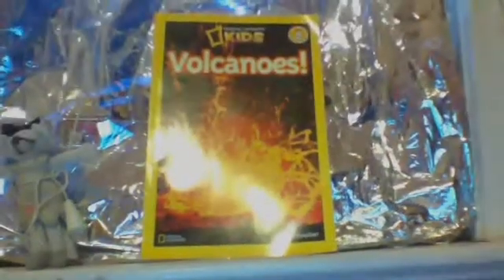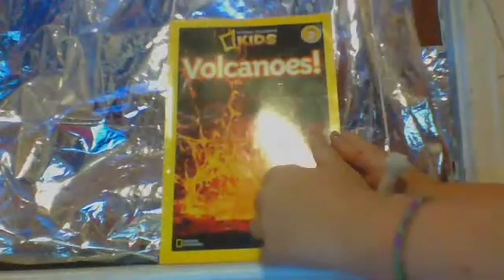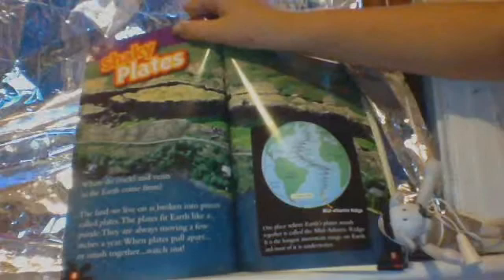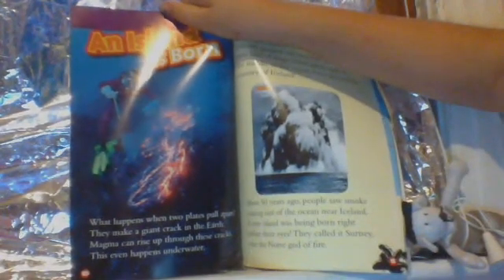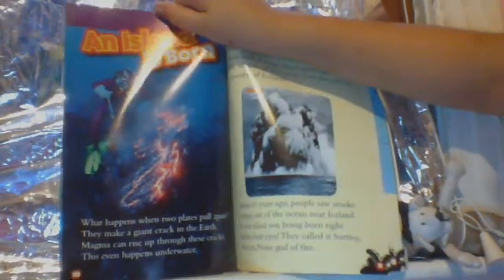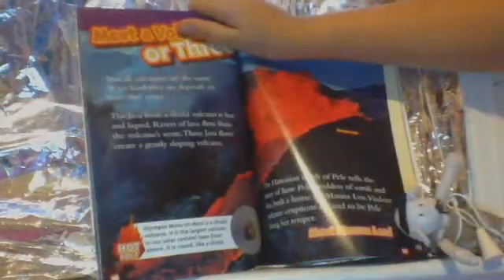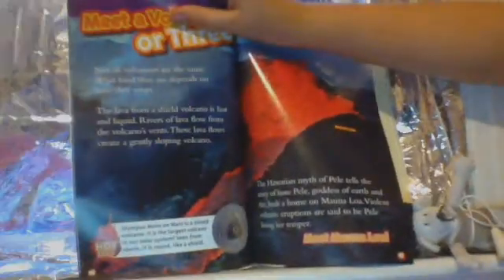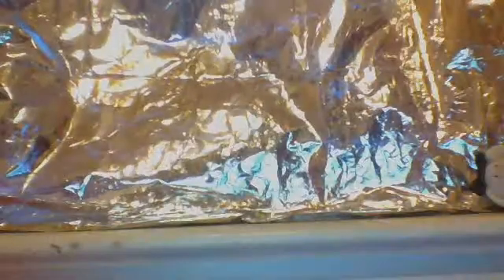baby mouse and volcanoes